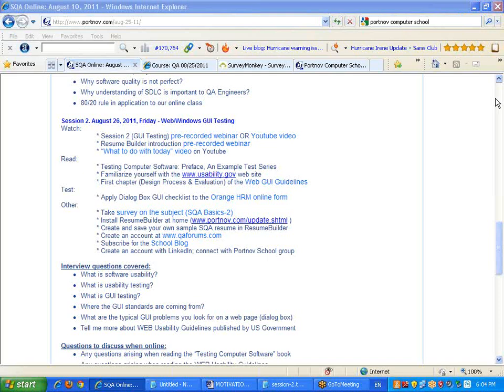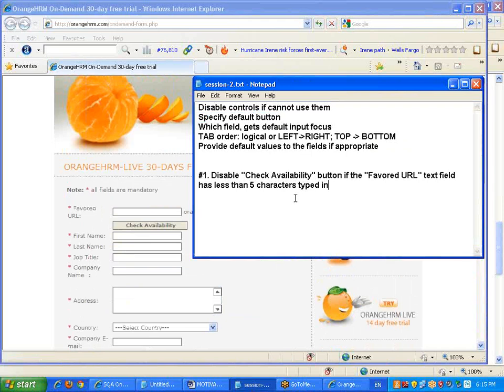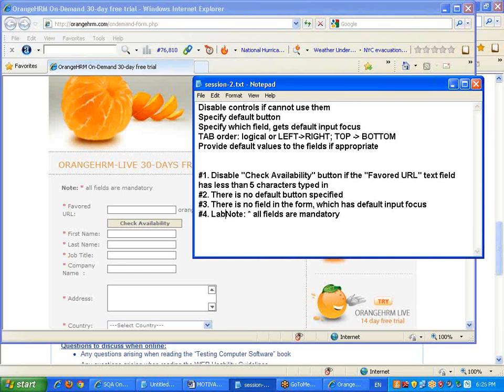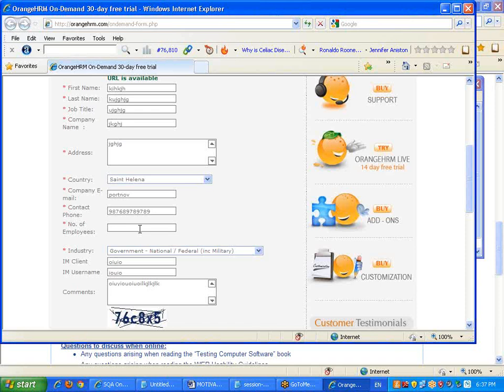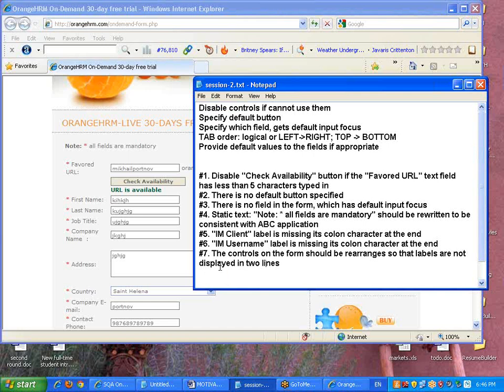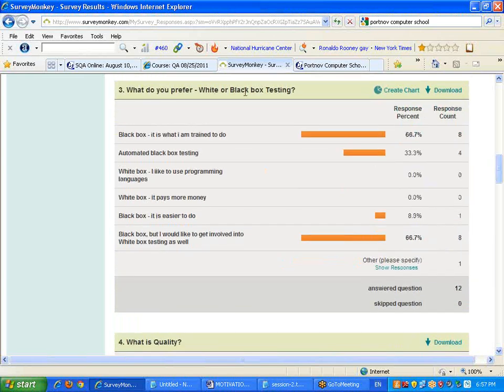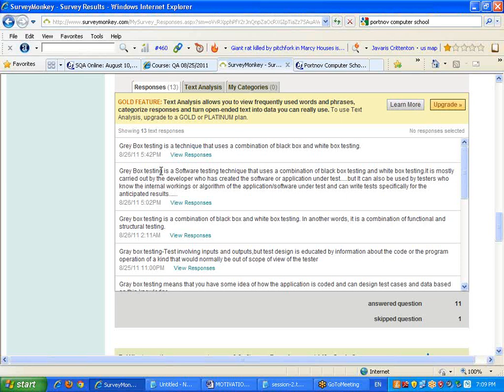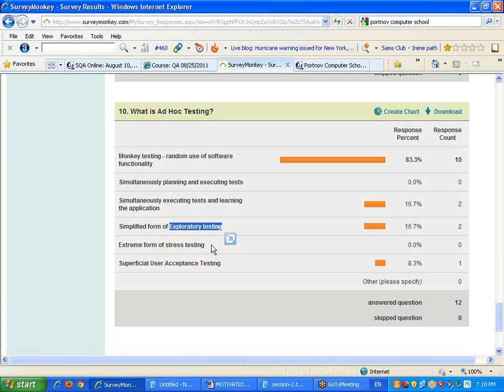Manual Testing for beginners training/tutorial. Basics of Manual software testing video (GUI)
Manual Testing for beginners. Webinar in Manual Software testing online class. We teach Manual Software testing and Automated software testing at Portnov Computer School - http:/

Learn basic manual test and basic manual testing with us. Why should you know basic of manual testing, basics in manual testing, basics manual testing, basics of manual testing in today's world?

Basics of manual testing part 1 2 3 and overall basics of software testing (basics of testing, basis of manual testing) allows you to create test case, execute exploratory testing, functional testing, google manual testing, hp manual testing, get istqb certification. So, learn manual testing, manual gui testing, manual software testing by watching our manual software testing videos on manual test part, manual tester training, manual testing, manual testing basics. We teach solid manual testing classes teaching not just manual testing concepts, giving manual testing demo, manual testing for beginners and advanced testers. We also teach manual testing process, manual testing software, manual testing test cases we provide manual testing training and when we develop manual testing tutorial and manual testing tutorial part 1 2 3.

We create our own  and manual testing tutorials and manual testing videos, manual testing youtube, resume video manual testing, software manual testing training materials including software manual testing videos for software testing basics.

Did you see our software testing manual for software testing tools basics, software testing tools-manual testing tutorial, sql backend testing, test cases in manual testing,
testing basics, testing videos manual testing.